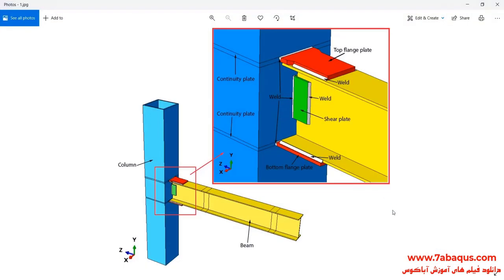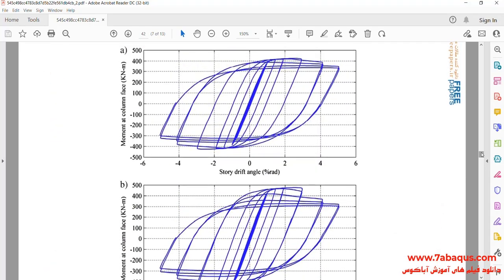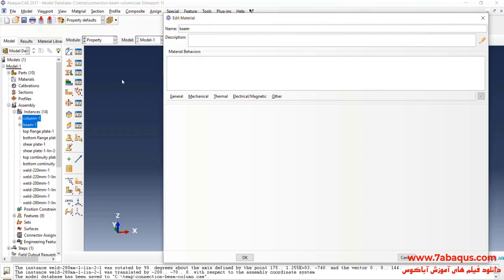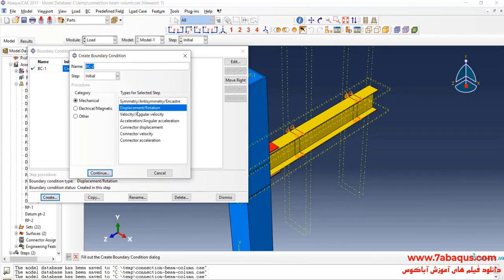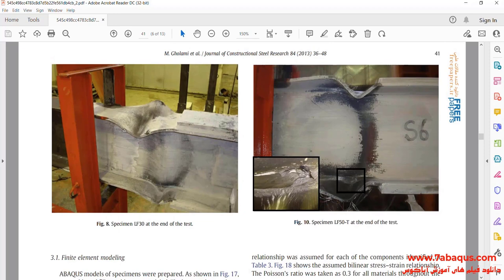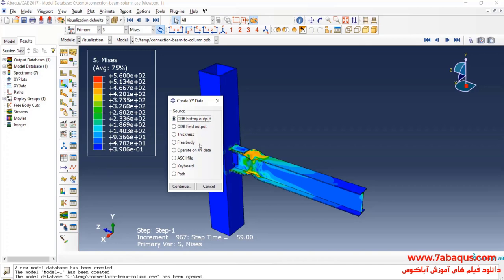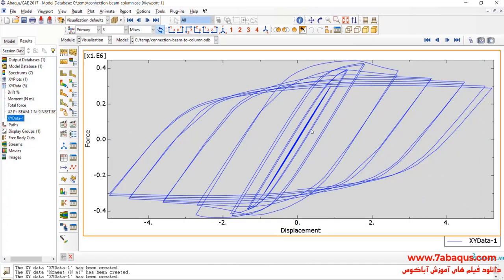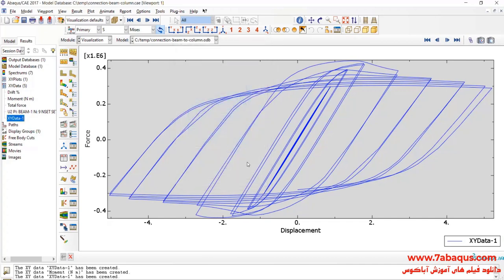Connection of beam to the column using top and bottom flange plate under cyclic loading Abaqus